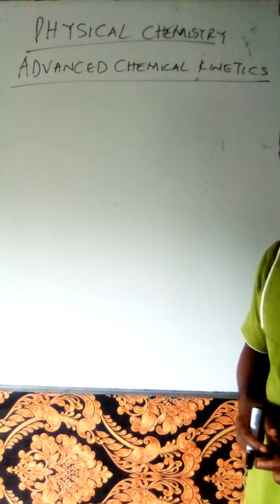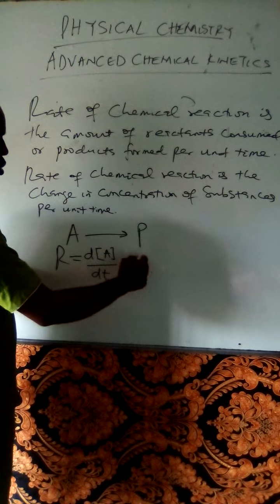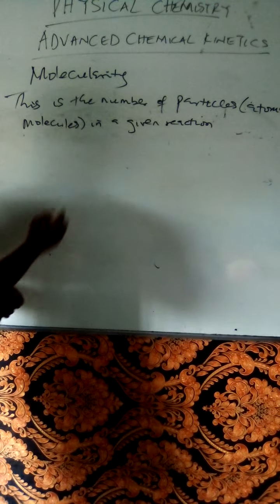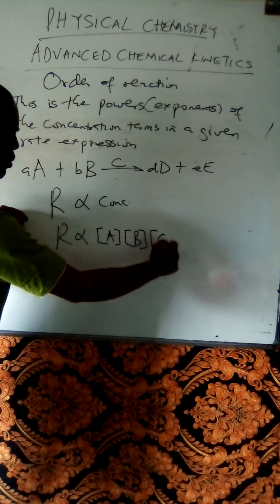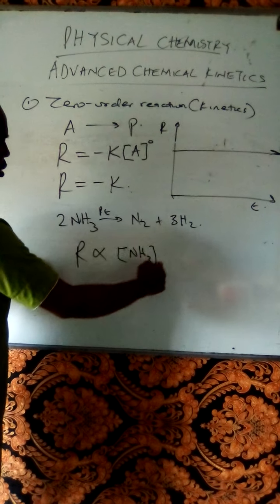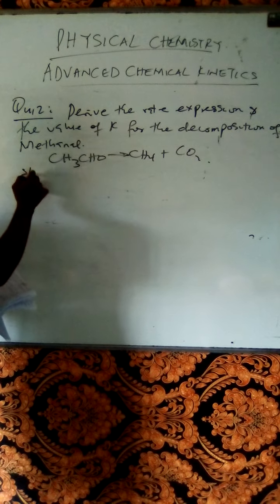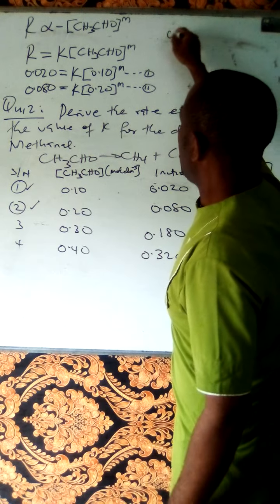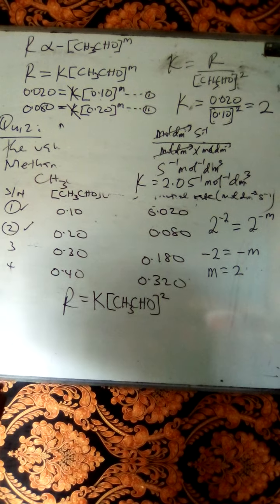Advanced chemical kinetics 1